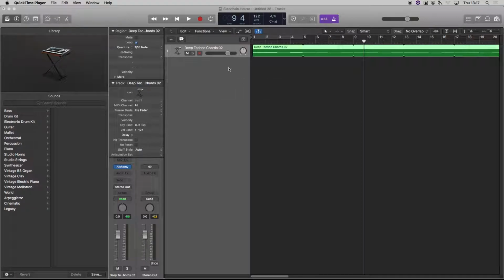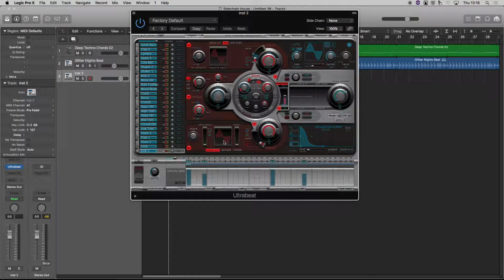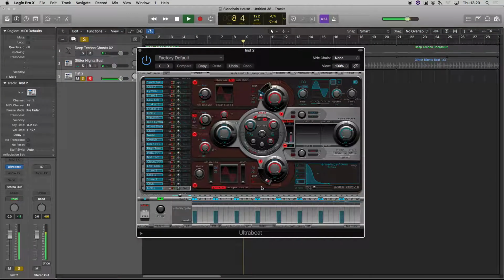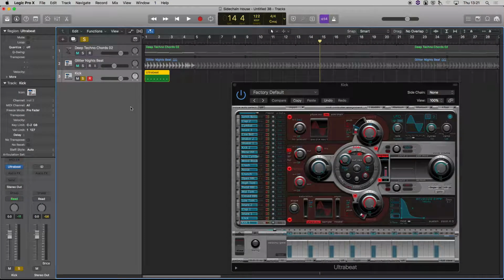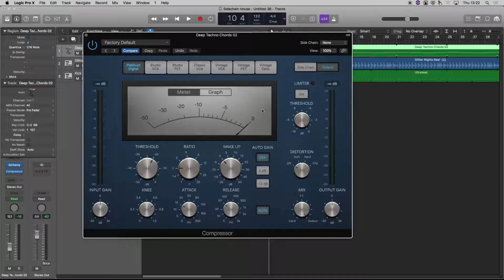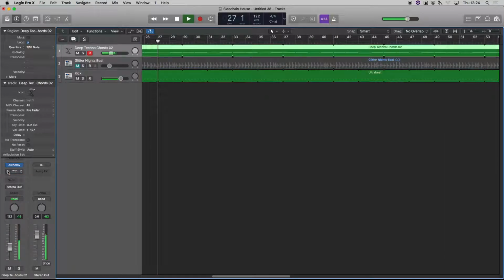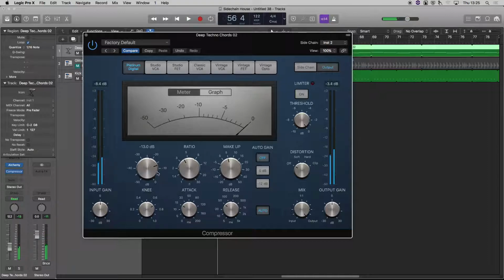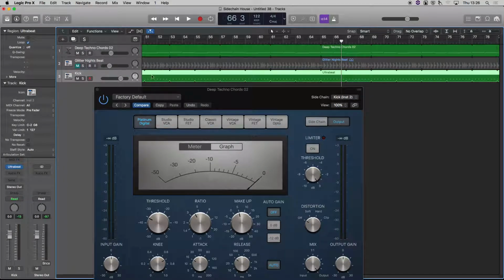Logic How to Create Pumping Sidechain Compression